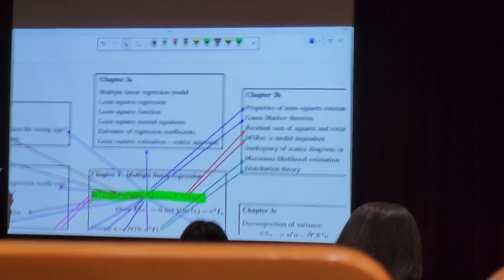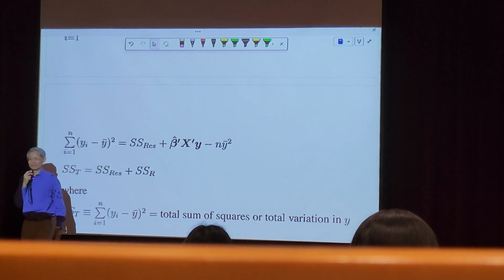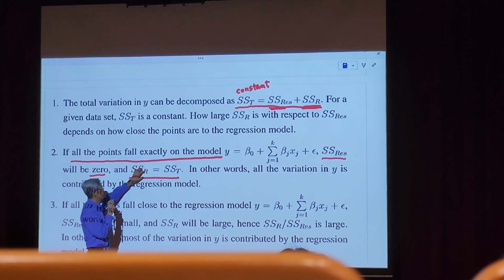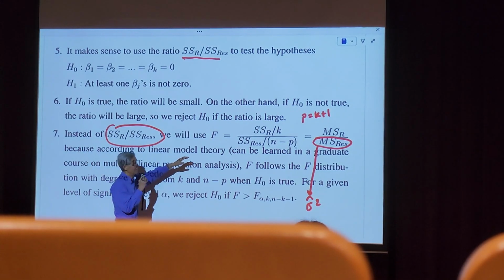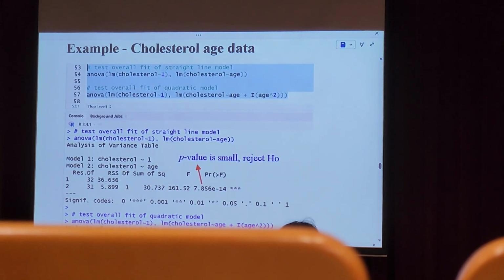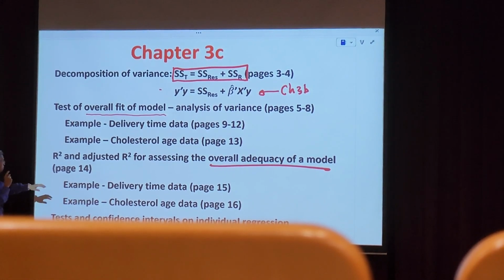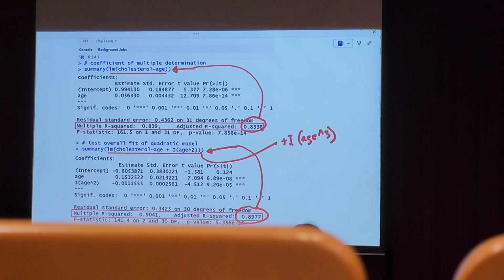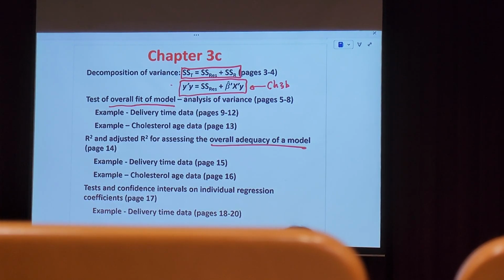ST3131 Wk4 L1